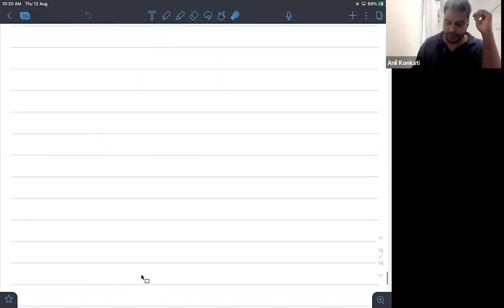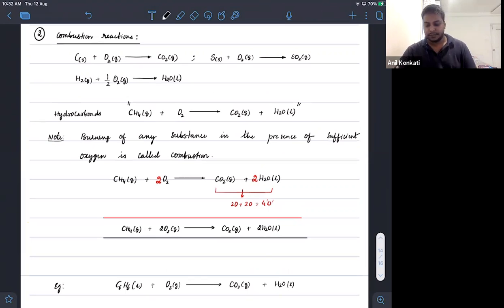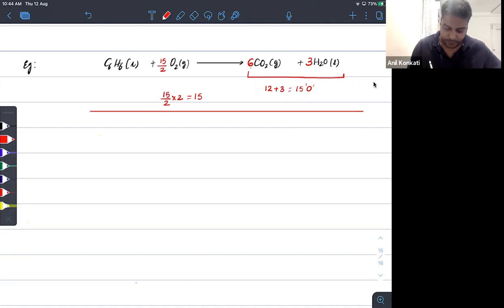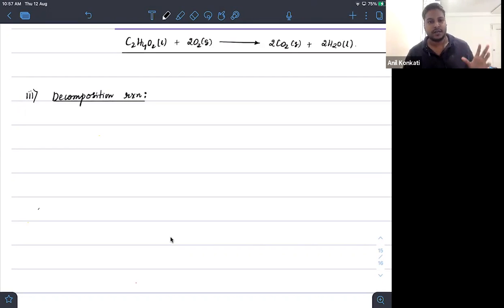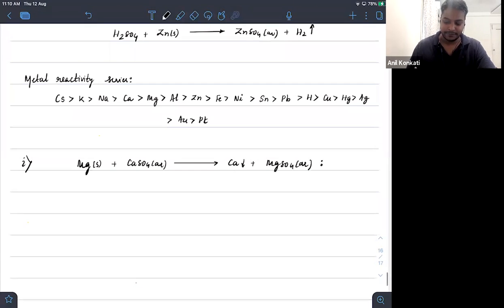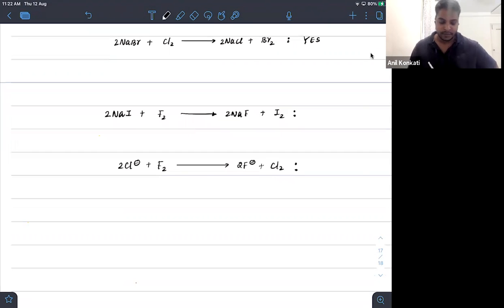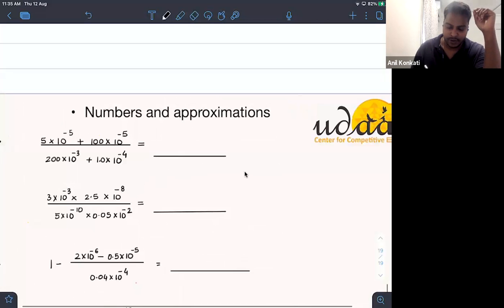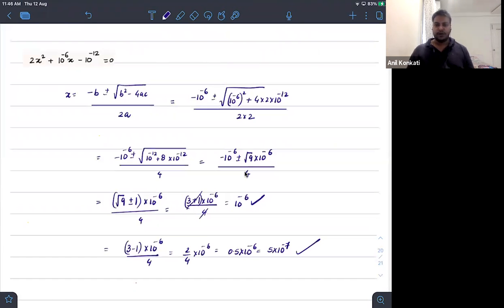13th Aug - Basics of chemistry Lec 3